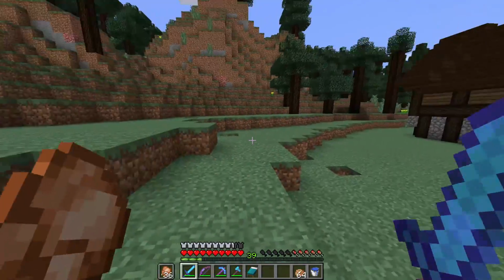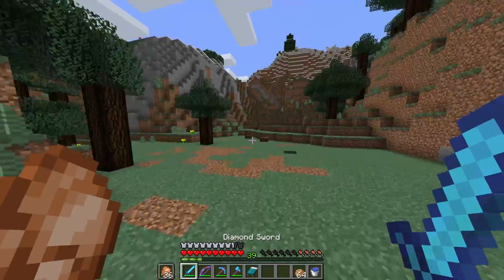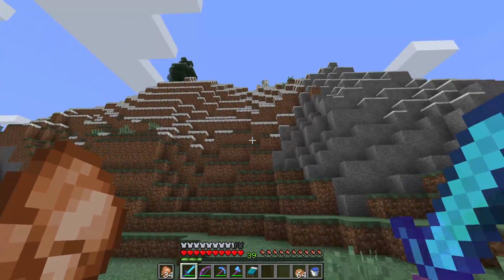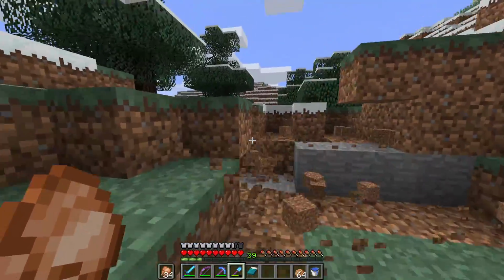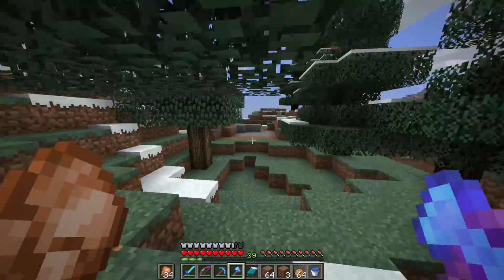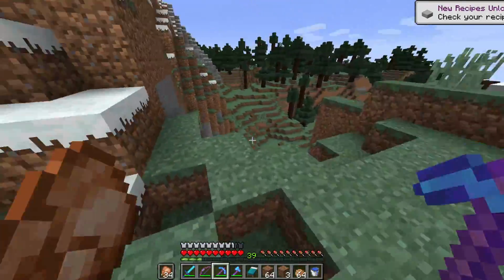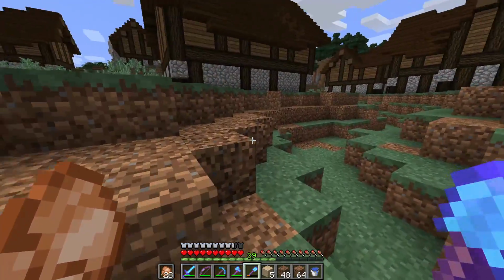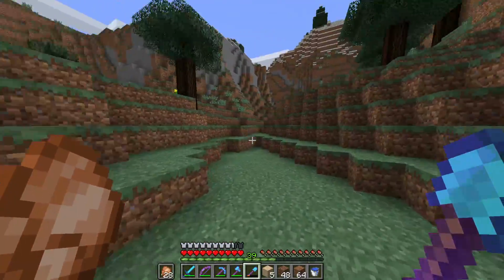The Sirhcus | "New Patreon Logo?" | Ep. 45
Our logging village gets one step closer to finished with the addition of a river running through town.

It's time to get back to the basics of vanilla Minecraft with a new singleplayer series. In the Sirhcus we'll be building, redstoning, exploring and everything else that Minecraft has to offer with the goal of creating an immersive and functional world!